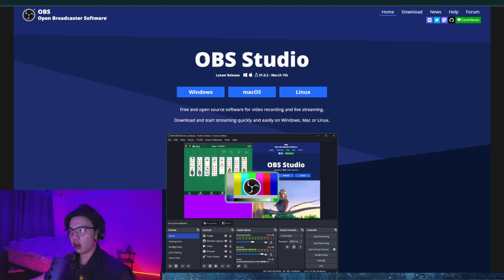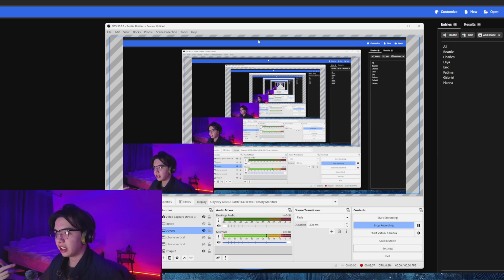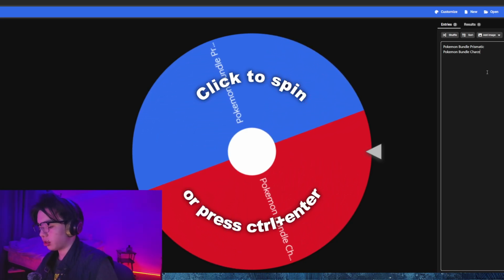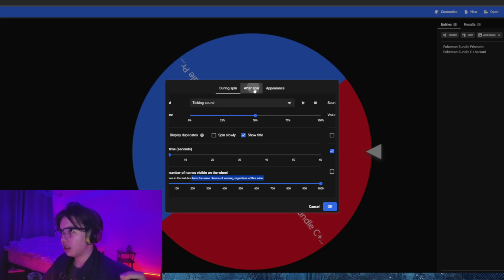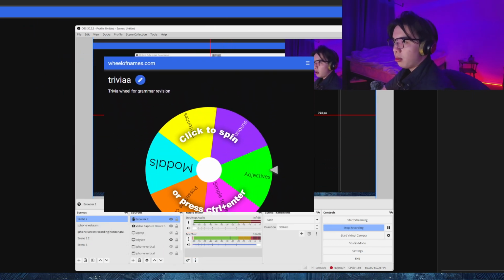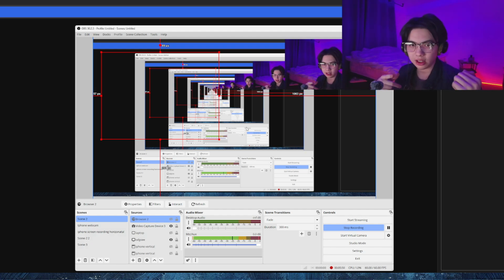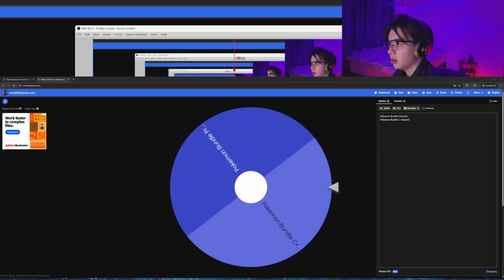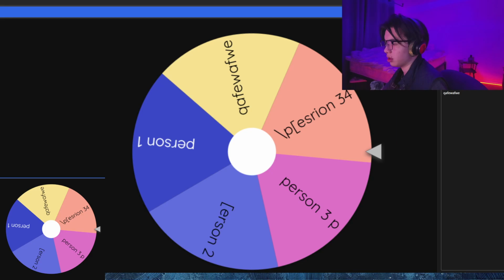How To CORRECTLY Add Spin Wheel/Randomizer on Whatnot 2025! (Full Guide)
How to add Spin Wheel/Randomizer can make or break your stream or classroom activity. Learn how to set it up and customize it the right way.